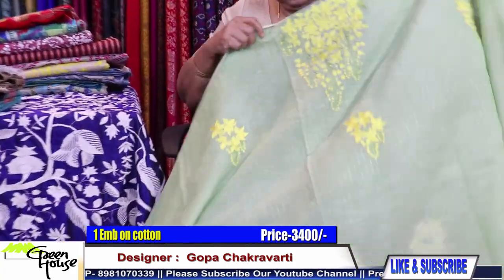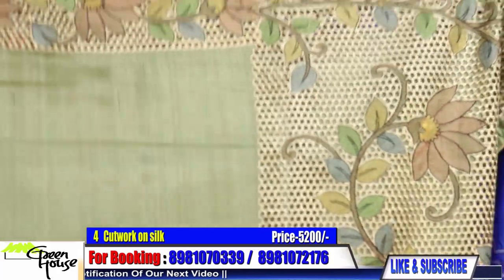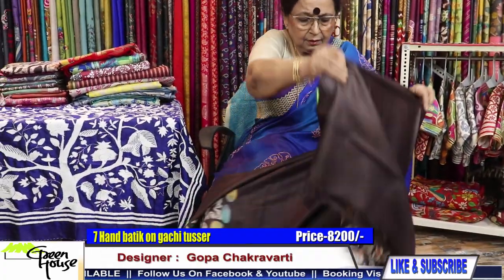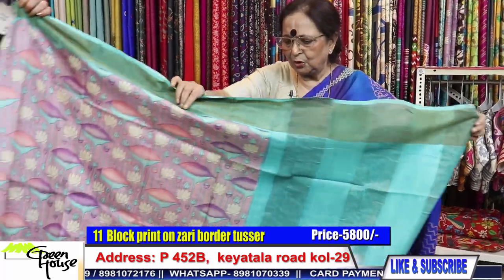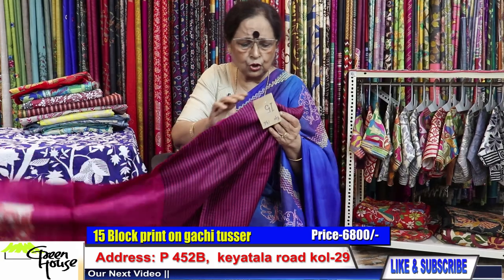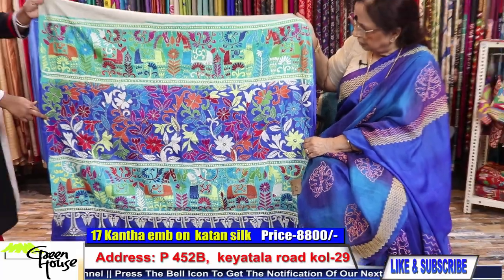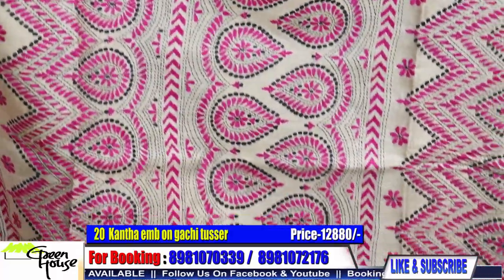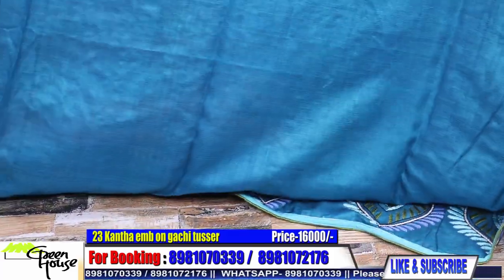GREEN HOUSE || EPISODE-156 || Exclusive kantha sarees & other hand emb sarees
1 Emb on cotton 3400/-
2 Emb on half tusser 6400/-
3  Emb on half tusser 6400/-
4 Cutwork on silk 5200/-
5 Cutwork on silk 5200/-
6 Cutwork on silk 6350/-
7 Hand batik on gachi tusser 8200/-
8 Hand batik on gachi tusser  7400/-
9 Hand batik on gachi tusser  7400/-
10 Hand batik on gachi tusser  7400/-
11 Block print on zari border tusser 5800/-
12  Block print on zari border tusser  5800/-
13 Block print on zari border tusser  5800/-
14 Block print on zari border tusser  5800/-
15 Block print on gachi tusser 6800/-
16 Kantha emb on bangalore silk 9200/-
17 Kantha emb on  katan silk 8800/-
18 Kantha emb on  gachi tusser 10600/-
19 Kantha emb on gachi tusser 14000/-
20  Kantha emb on gachi tusser  12880/-
21 Kantha emb on gachi tusser  13800/-
22 Kantha emb on gachi tusser  16000/-
23 Kantha emb on gachi tusser  16000/-